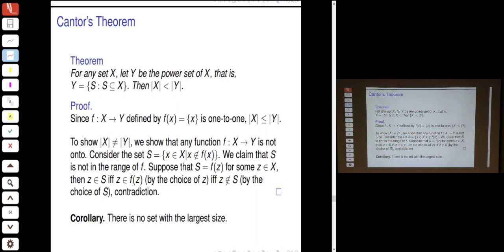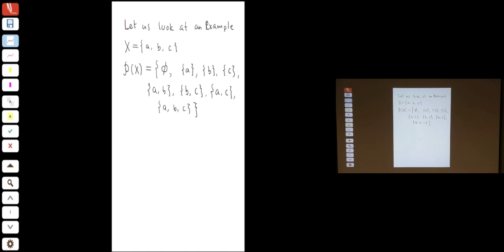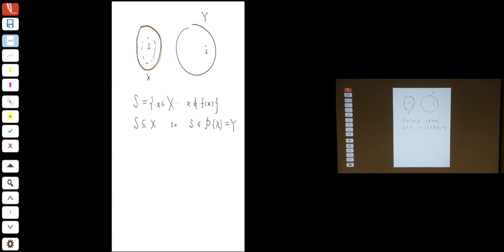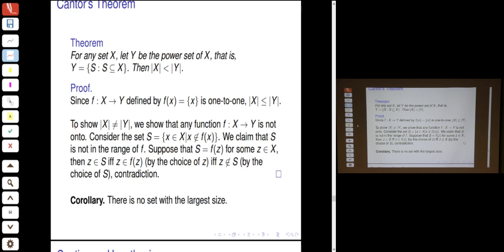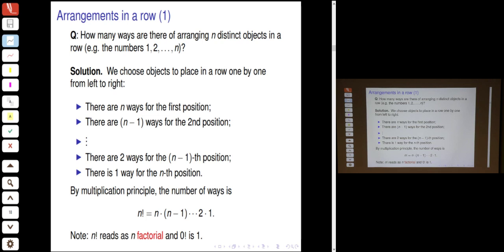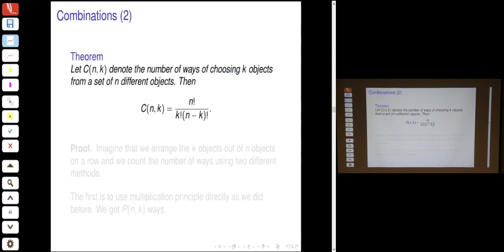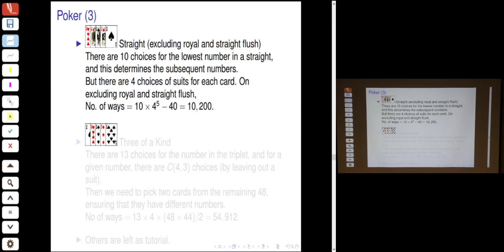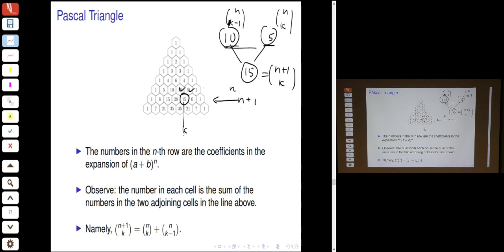Lecture 7 (Week 4)